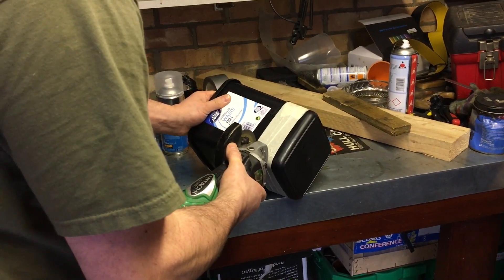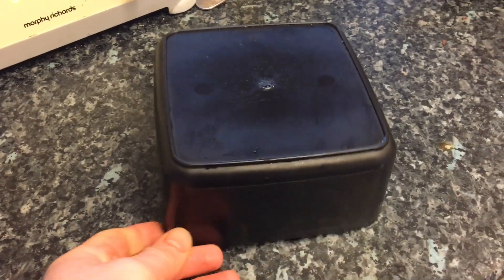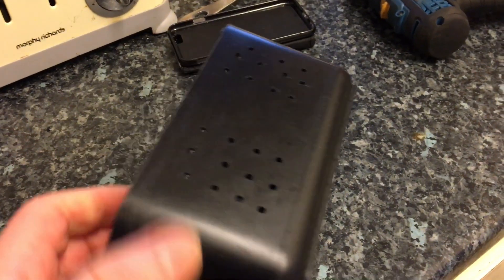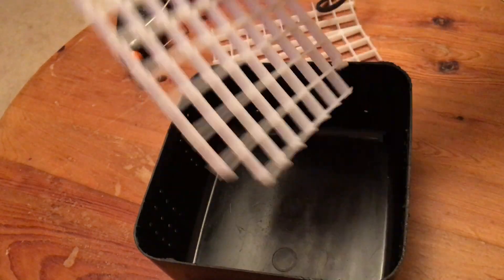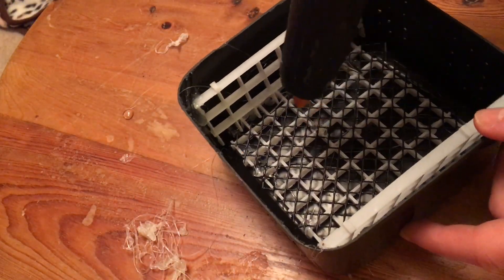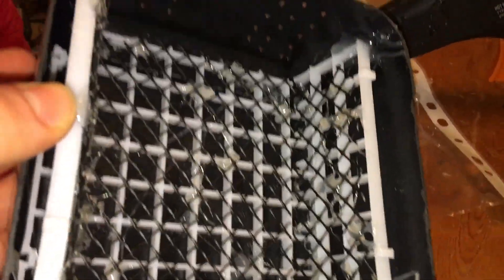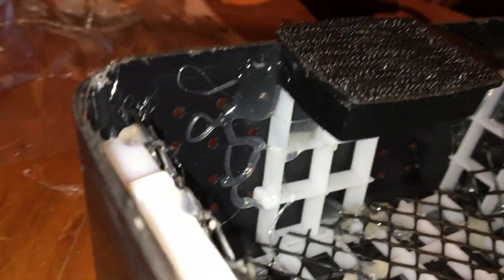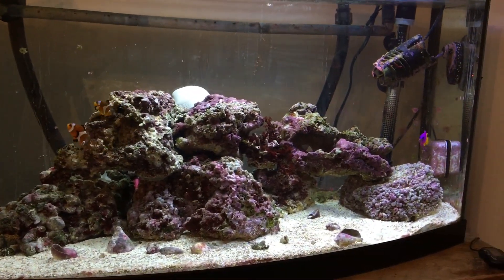DIY Nitrate & Phosphate Bio Extractor for Marine Reef Aquariums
How to make a biological nitrate and phosphate extractor! The reason for this is that bacteria can only turn organic waste from ammonia to nitrite and then to nitrate, they cannot break down nitrate, which means you need some kind of biological substance which can break these chemicals down, watch my video to see how!